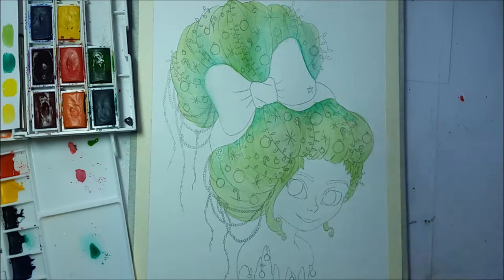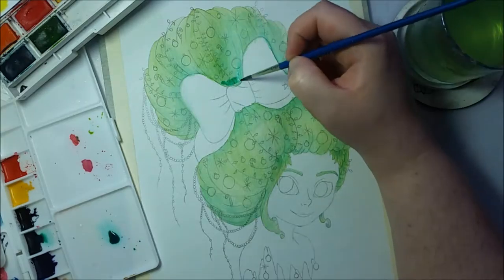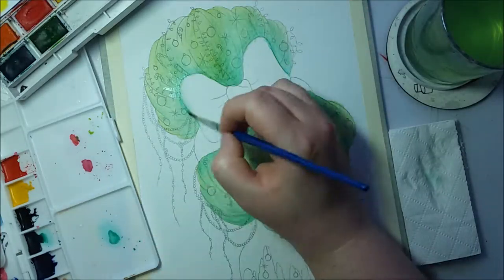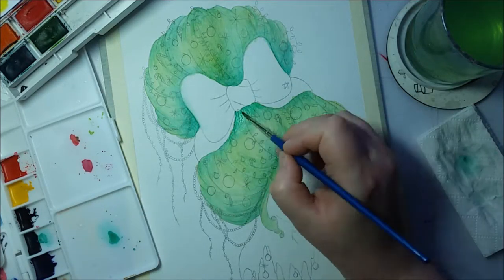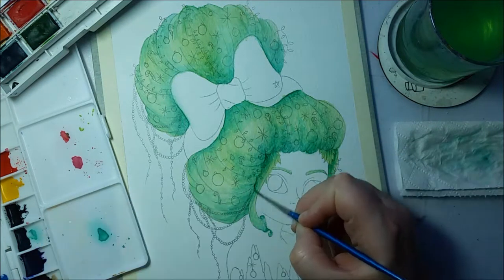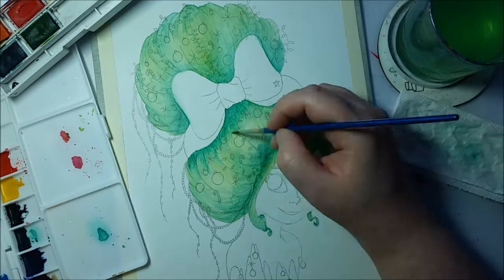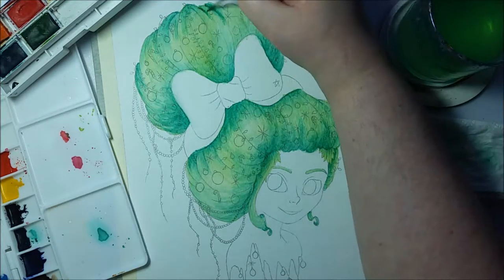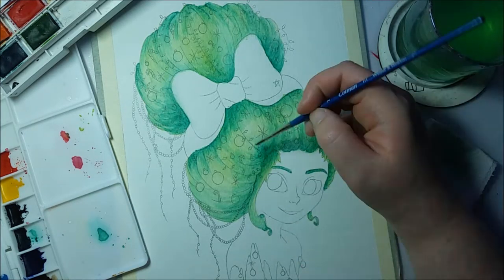Bauble Hair! Mixed Media Christmas Themed Painting. ShonaMary Designs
Hello everyone! I hope you are all having a wonderful Christmas! Today's video is a mixed media painting done using watercolour paints, gold, silver, green and black inks and coloured pencils!